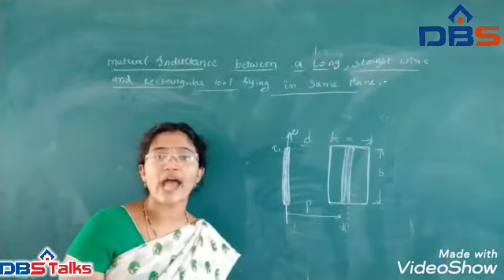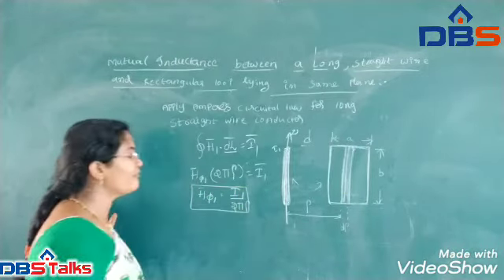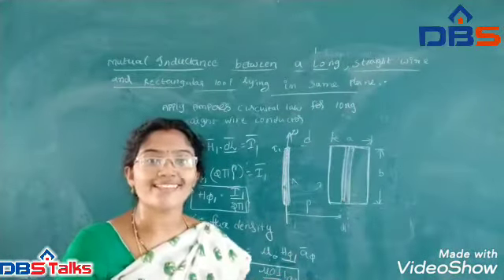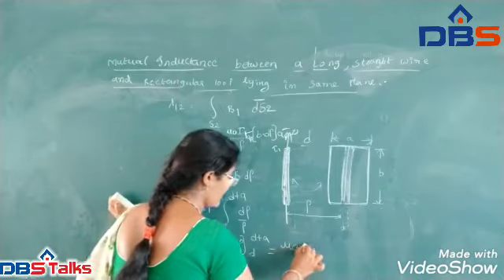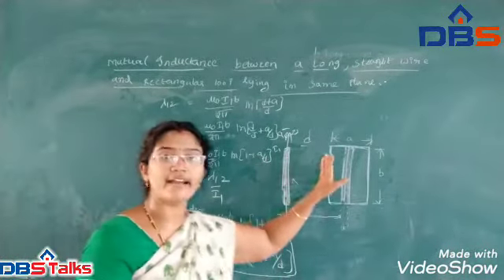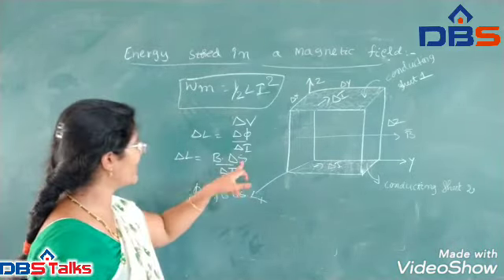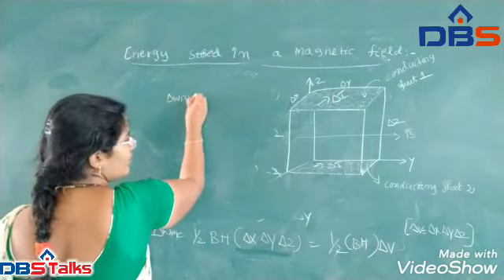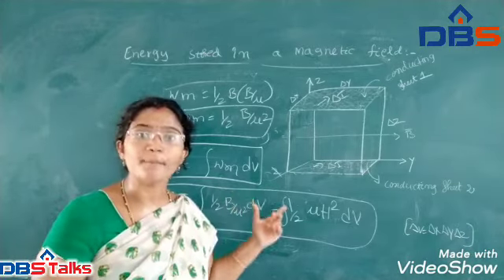Mutual Inductance Between A Long Straight Wire & Rectangular Loop Lying In the Same Plane |DBS Talks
Mutual Inductance Between A Long Straight Wire and Rectangular Loop Lying In the Same Plane. In this video, S. Amala, Assistant Professor(Dept. of EEE, DBSIT) explains Mutual Inductance between a long straight wire and rectangular loop lying in the same plane and energy stored in a magnetic field. Watch the video for more details.

Subject: Electro-Magnetic Field
Unit Name: 4 - Inductances in Electro Magnetic Field
Topic: Introduction of Mutual Inductance Between Long straight conductor and rectangular loop
Year: II B.Tech - II Sem
Branch: EEE